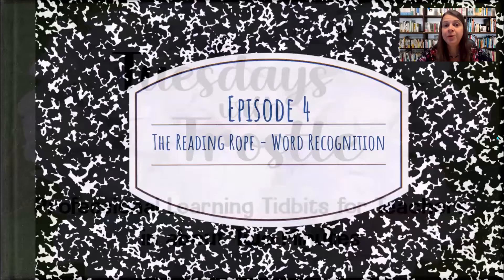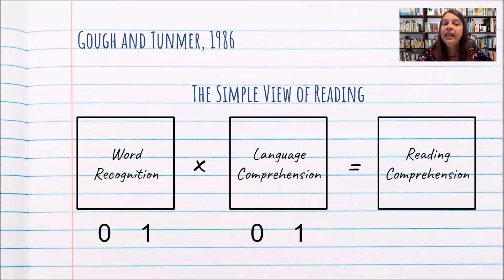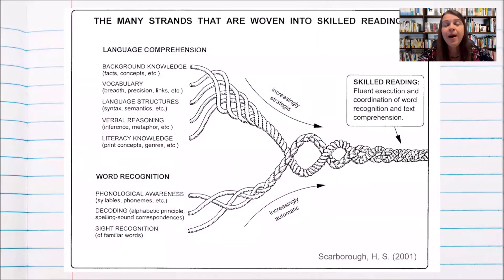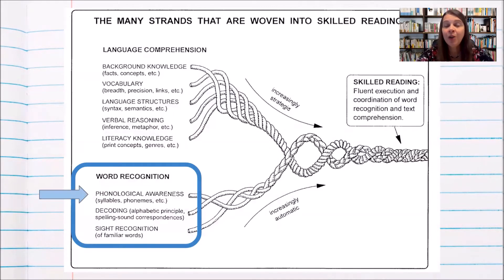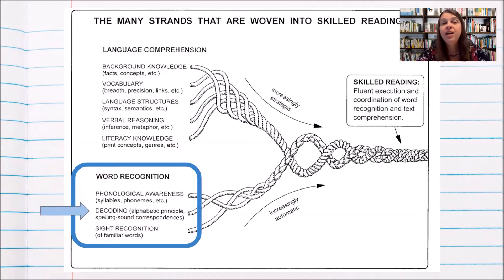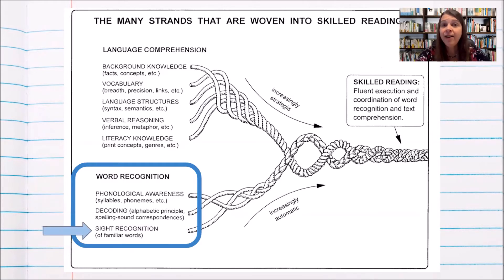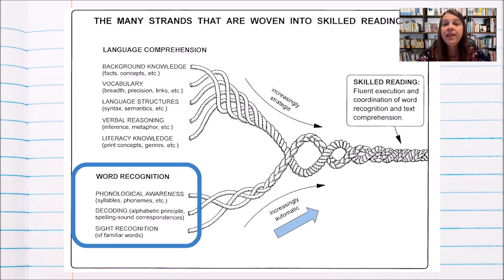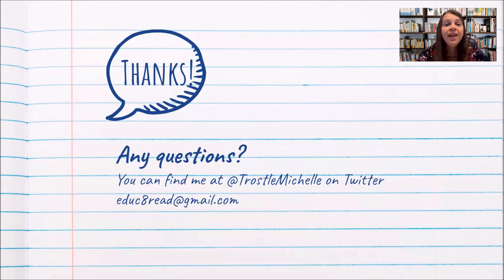Episode 4: Word Recognition Strands of Scarborough's Rope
Professional Learning Tidbits for Teachers in About Two Minutes: In this episode, an overview of the Word Recognition strands of Scarborough's Reading Rope.